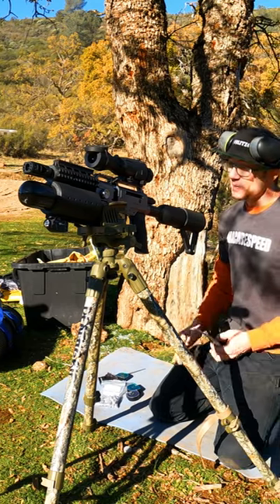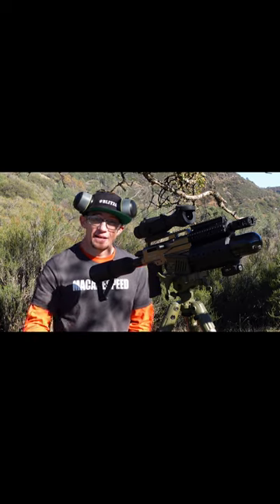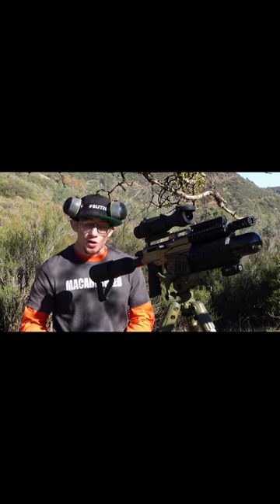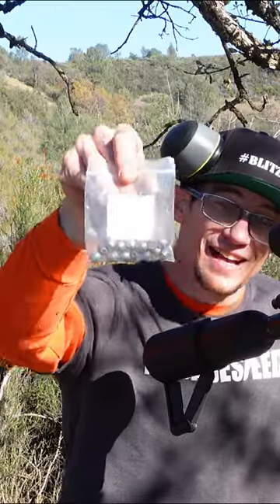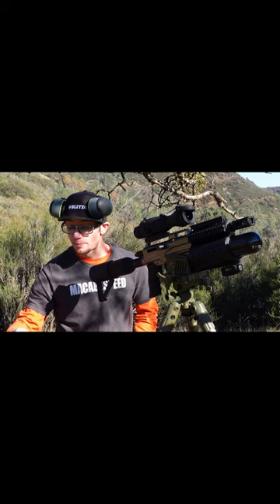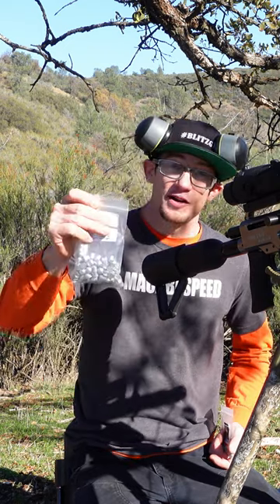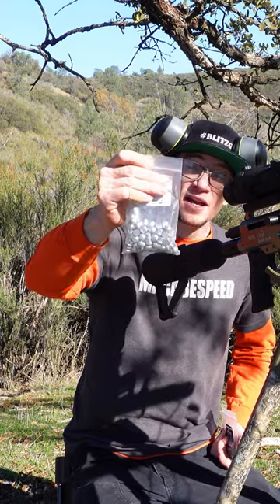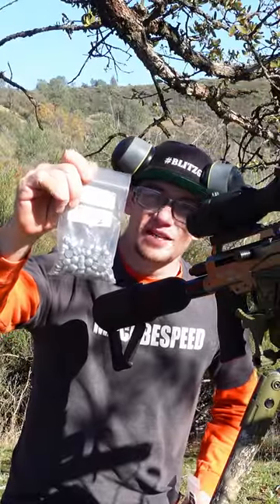When S45 Mini Improv Misses the Mark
MACABESPEED
POBOX 2549